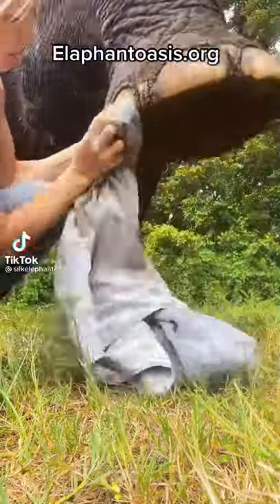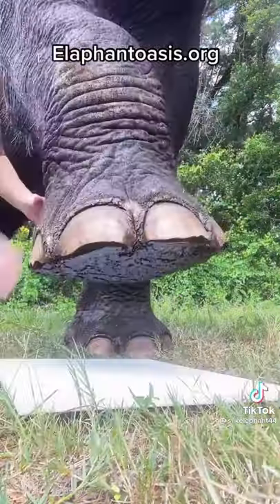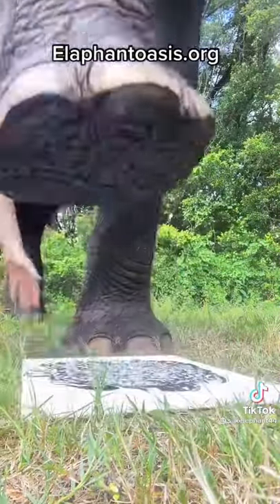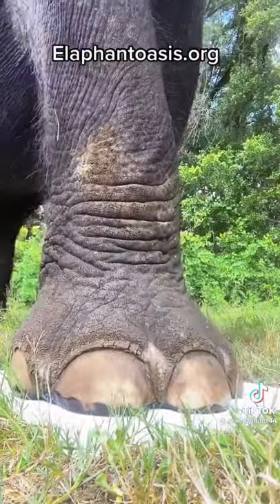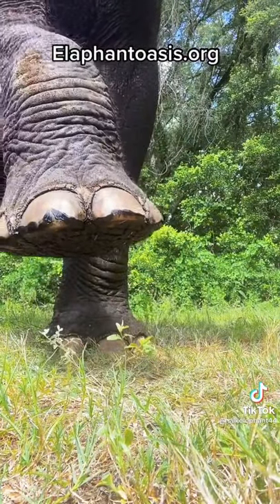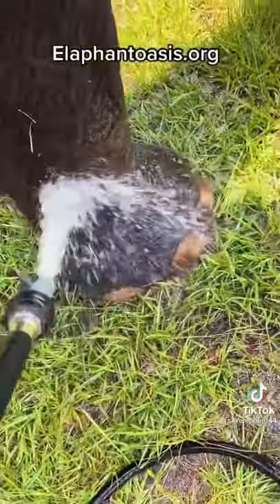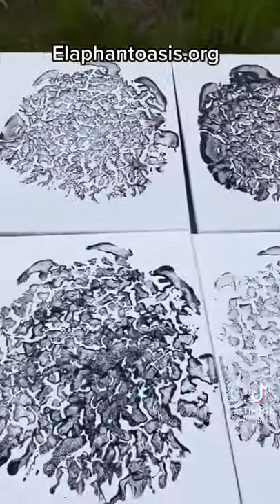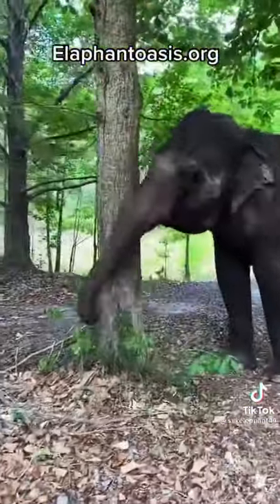Elephant foot prints tiktok by silkelephant44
I post my favorite tiktoks on this channel.